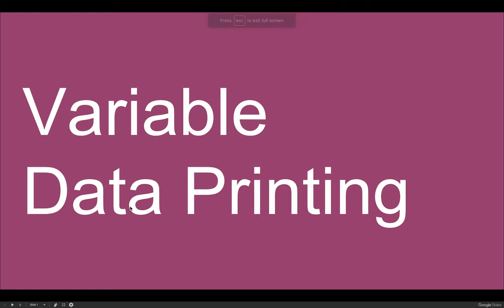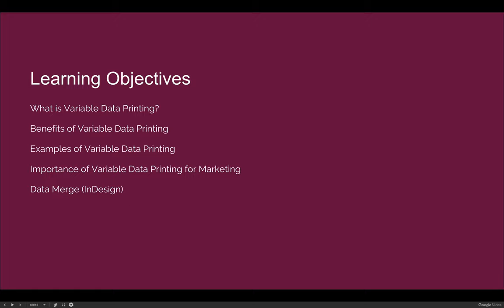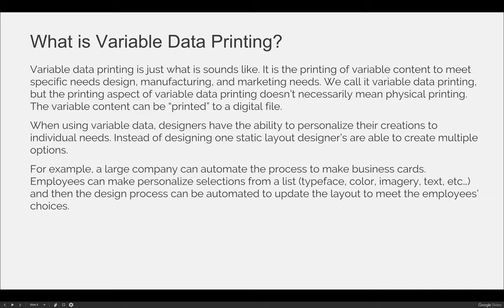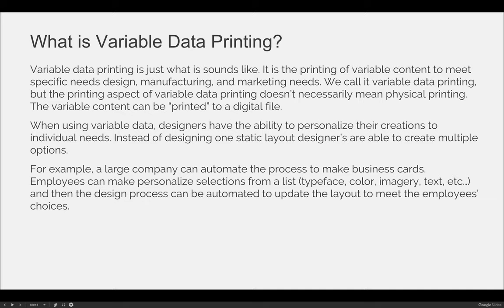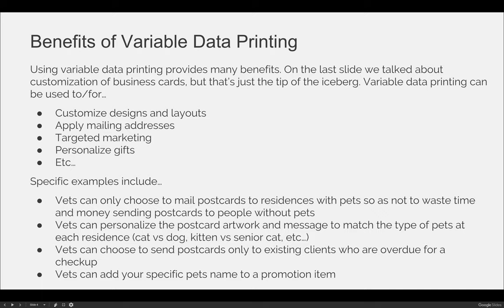Variable Data Printing (VIDEO 01)